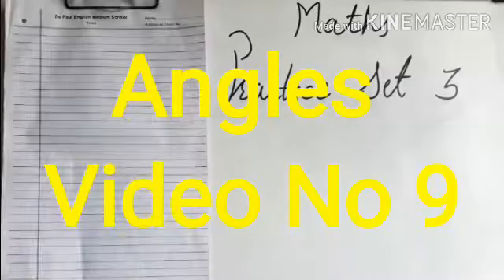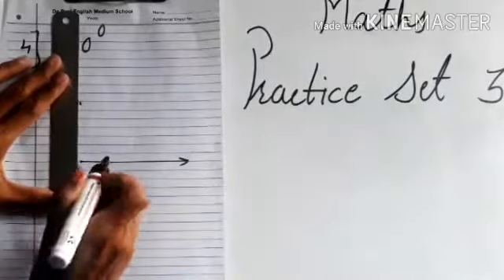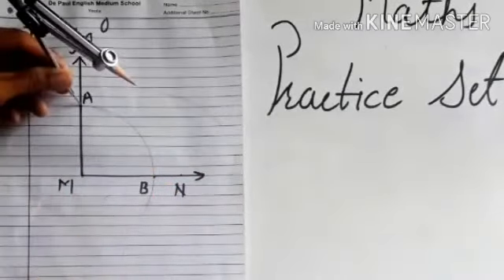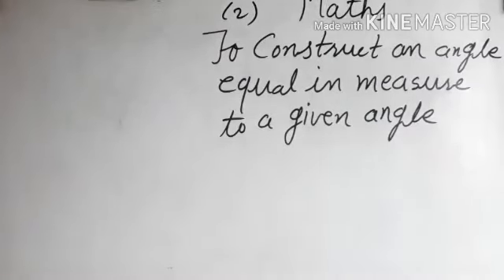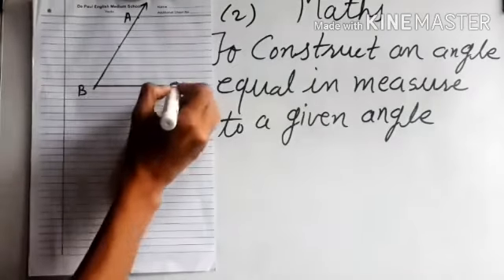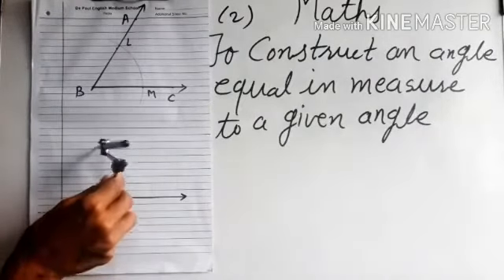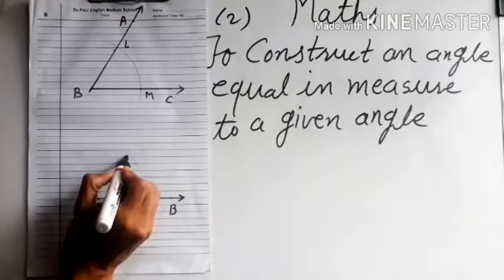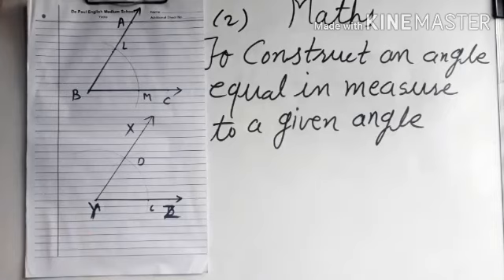Angles Video No 9